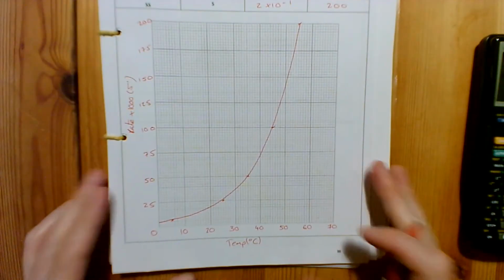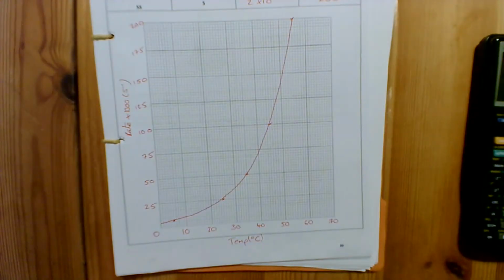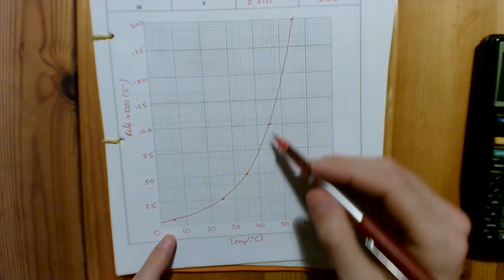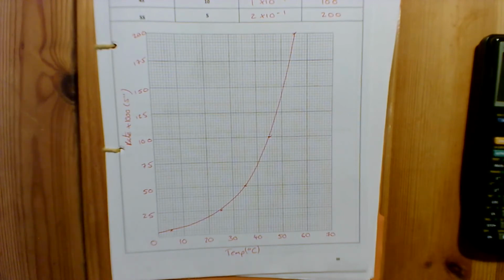Lesson 2+3 - Collision Theory